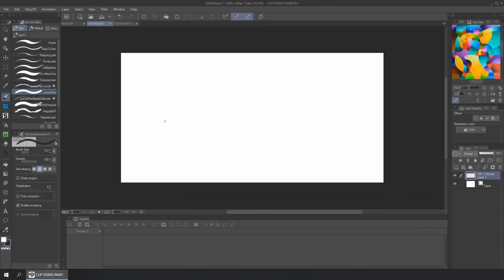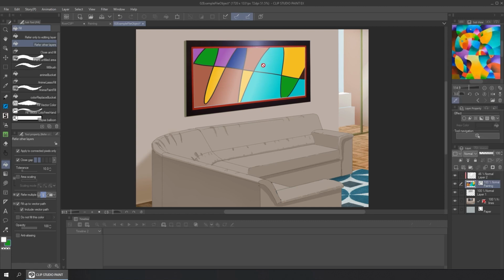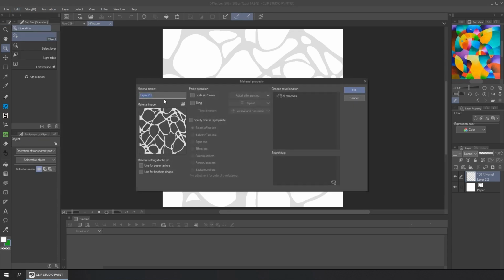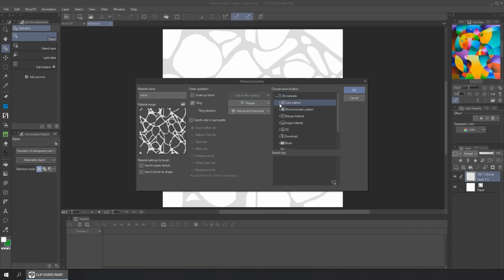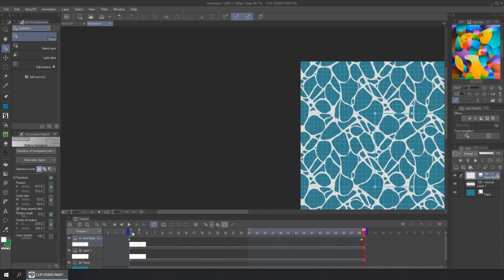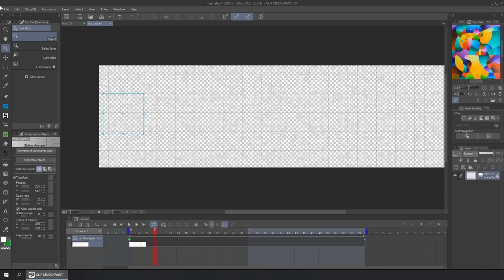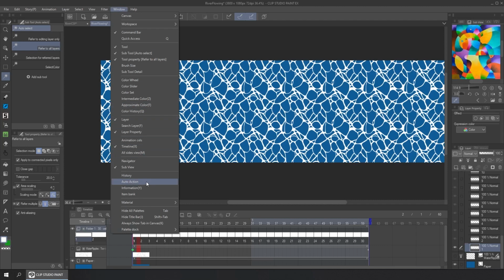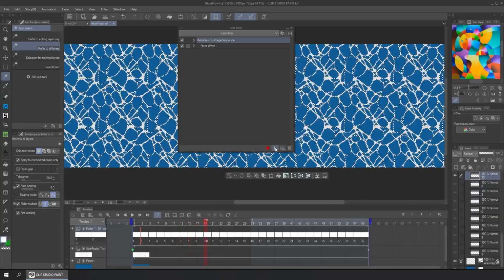River Animation --The Lazy man's Way-- File Object in Clip Studio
The FILE OBJECT function in Clip Studio Paint is a powerful feature for animation, in this tutorial I'm going to create a river animation, made so easy that I call it The Lazy man's Way. I hope you like it.